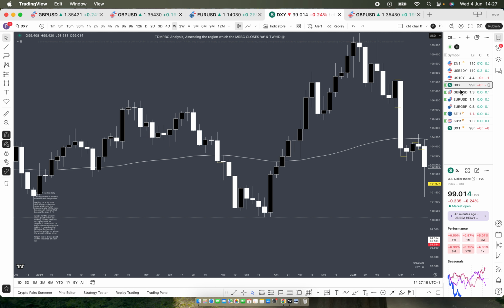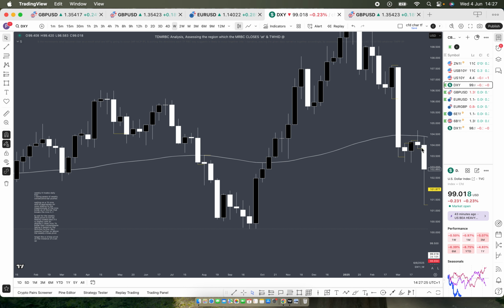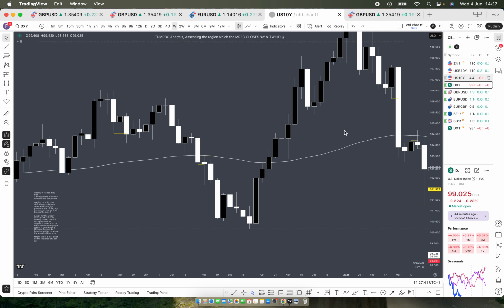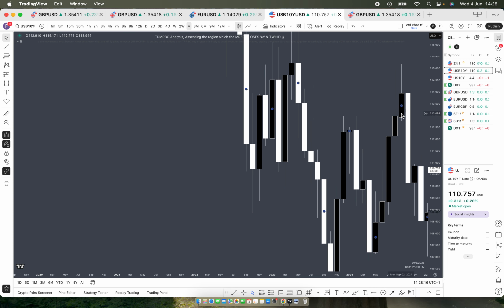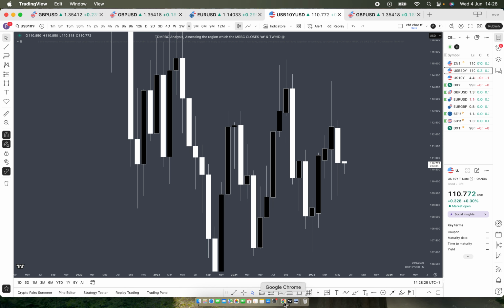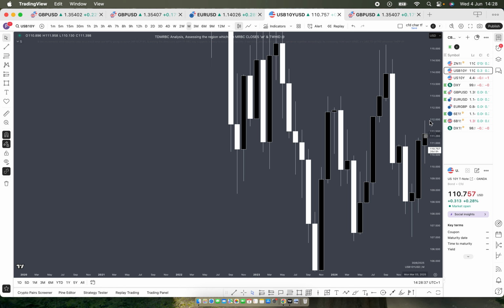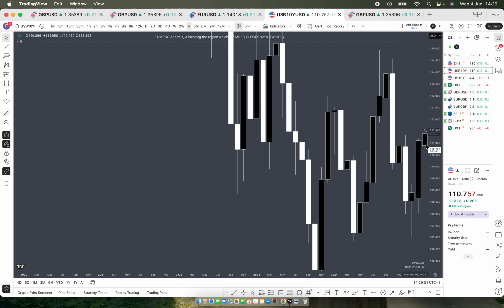US 10Y Yield-DXY-EURGBP-EU/GU anticipating weekly direction + hunting AMD frame work using eco cal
getting on board using weekly frame work